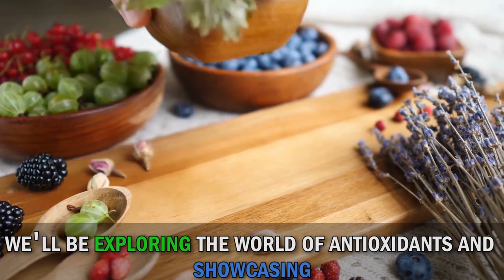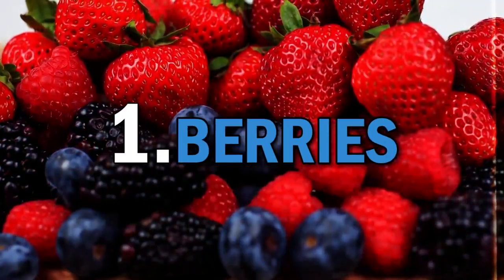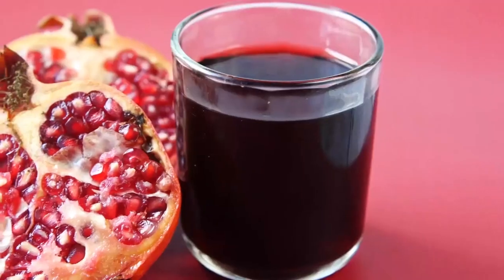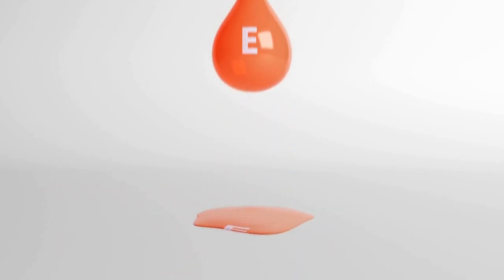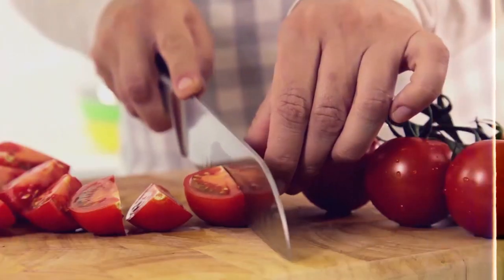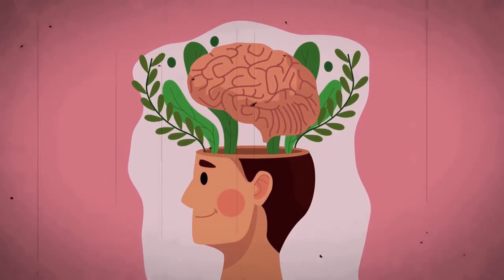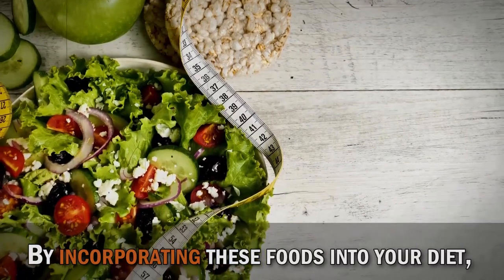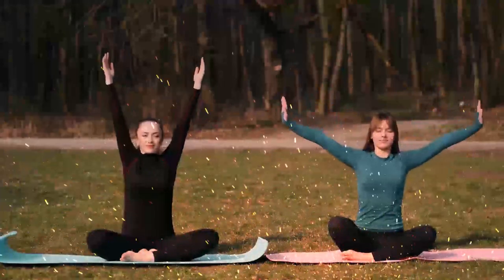MUST EAT THIS! 10 Antioxidant Rich Foods to Eat After the age of 50!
Are you over 50 and looking to boost your health and well-being? In this video, we'll explore the top 10 antioxidant-rich foods that can make a significant difference in your diet. Antioxidants play a crucial role in neutralizing harmful free radicals, supporting your body's defense against oxidative stress, and promoting overall health.

Join us as we uncover a variety of delicious and nutrient-packed foods that can help you maintain vitality and combat age-related health issues. We'll start with blueberries, these tiny powerhouses are not only bursting with flavor but are also packed with antioxidants that may help improve brain function and memory.